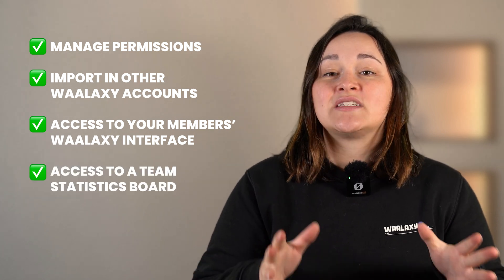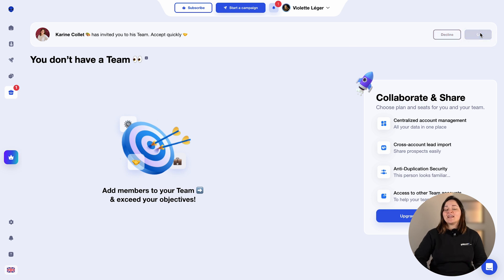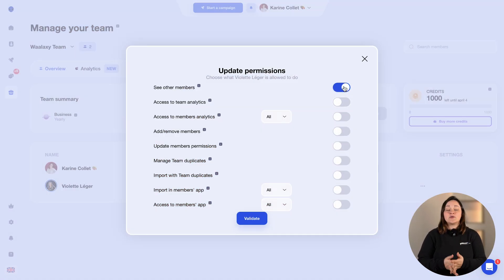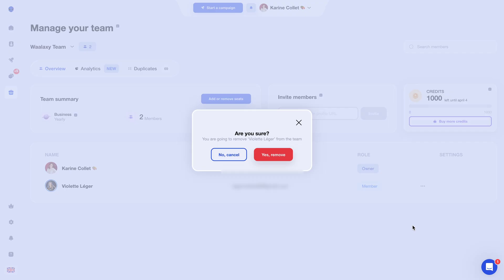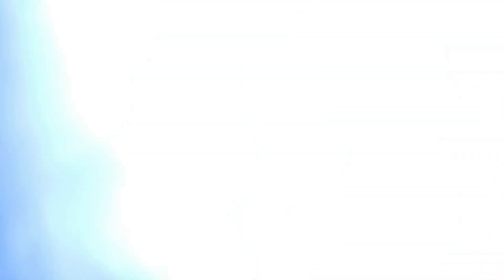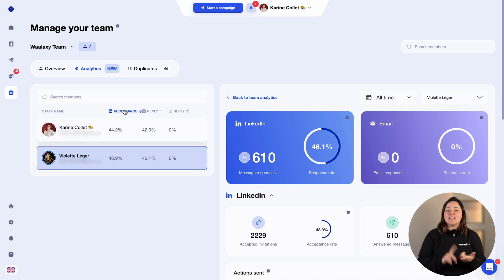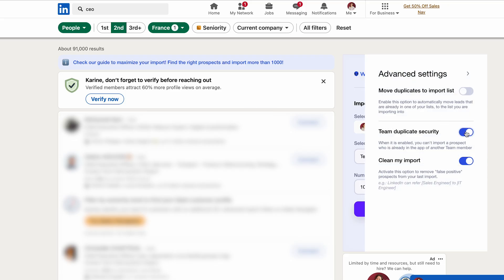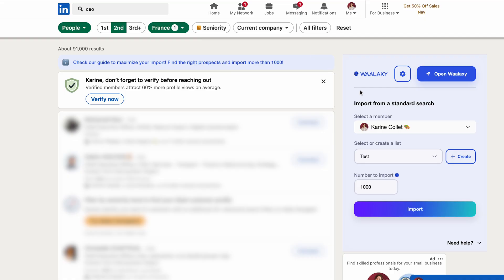Waalaxy Tutorial | Master the Team feature in 5 minutes (2025)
Perfect for agencies and sales teams, Waalaxy's Team feature lets you manage multiple accounts from a single interface, thus centralizing subscriptions (on the principle that one place equals one LinkedIn account).

In this video, we show you how:
➕ Add/remove members and seats in your Team.
⚙️ Manage the access/permissions of the members making up your Team.
🔁 Access your Team members' interfaces.
📊 View your Team members' results.
❌ Prevent duplicate leads for secure prospecting.
🫂 Import leads from your LinkedIn account to the Waalaxy account of your choice.

By the way, did you know that thanks to the Team feature, you can have a single Sales Navigator account for multiple Waalaxy accounts?

If you're using multiple LinkedIn accounts to prospect, upgrade to the Team subscription today! 😎

00:00 Introduction
00:12 Taking out a Team subscription
00:27 The benefits of Team
01:16 Add a member to your Team
01:50 Access a member's interface
02:04 Manage member permissions
03:00 Manage the number of seats and members
03:30 Change Team owner
03:45 Team statistics board
04:30 Manage duplicate leads
05:19 Import leads into a member's Waalaxy interface